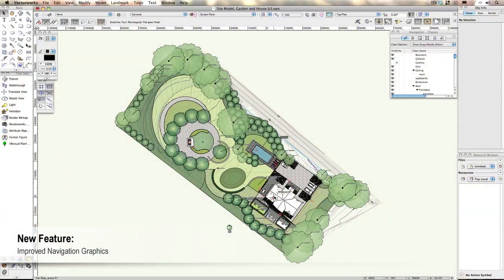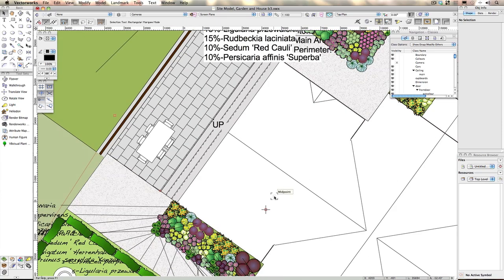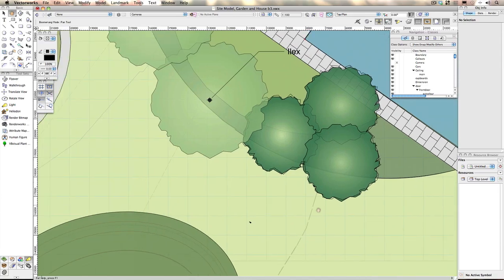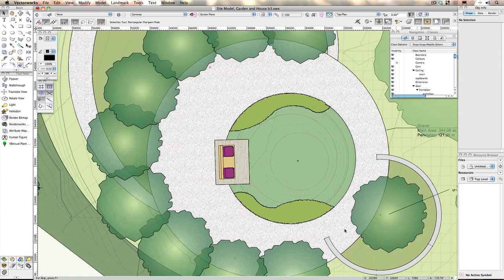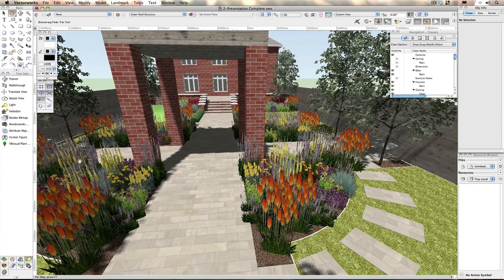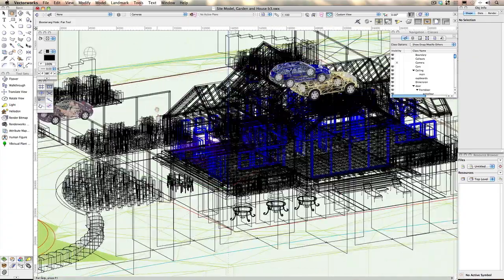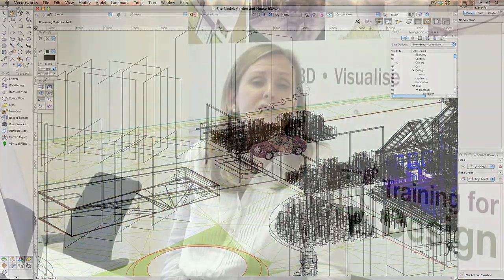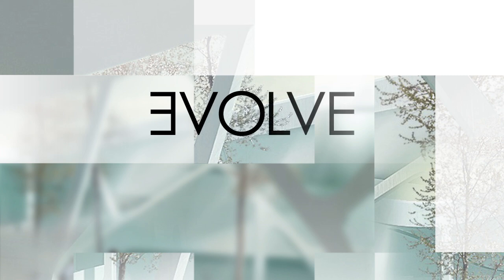A Taste of Vectorworks 2013 by Tamsin Slatter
See why trainer and author Tamsin Slatter is excited about the Improved Navigation Graphics in Vectorworks software.